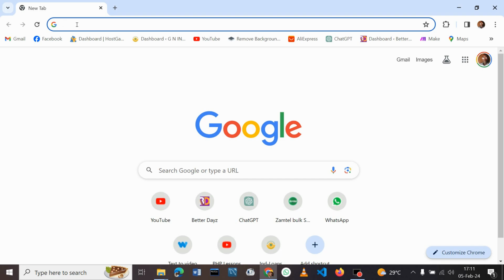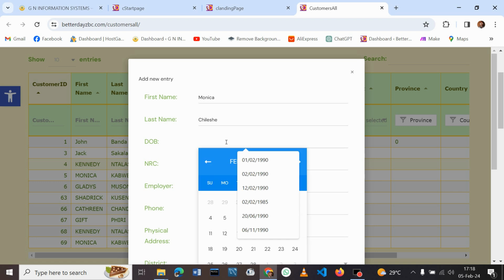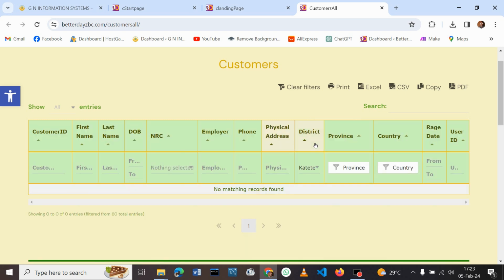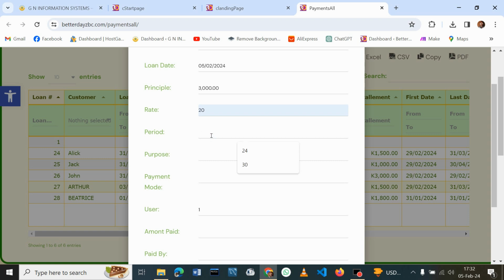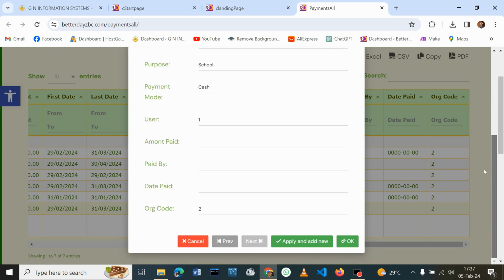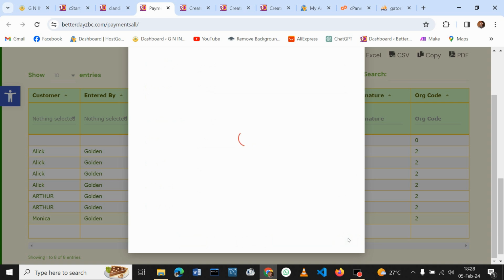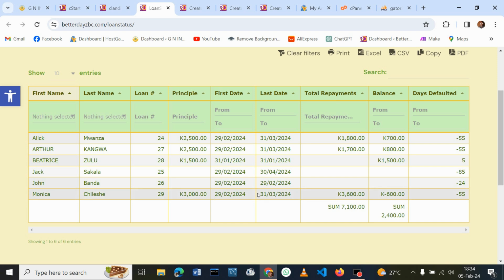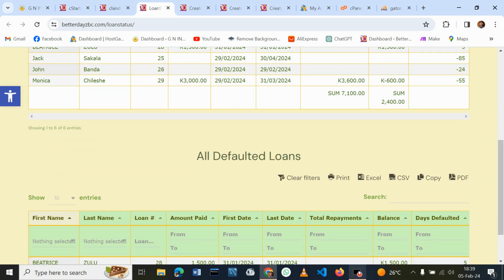The Loan master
Loan Master
1. Feature: Seamless Functionality
• Benefits: Intuitive experience with no installation hassles, ensuring a user-friendly interface.
2. Feature: Transparent Operations
• Benefits: Comprehensive data audit report for enhanced accountability and visibility on changes.
3. Feature: Automatic SMS Notifications
• Benefits: Instant SMS updates for transactions, enhancing transparency, trust, and timely payment reminders.
4. Feature: User-Friendly Interface
• Benefits: Robust yet easy-to-master system, requiring only an hour to operate.
5. Feature: Effortless Loan Application
• Benefits: Swift, independent loan applications from anywhere in the world, with approvals in a day.
6. Feature: Versatile Reporting
• Benefits: Dynamic reports with customizable parameters, exportable to various formats for convenience.